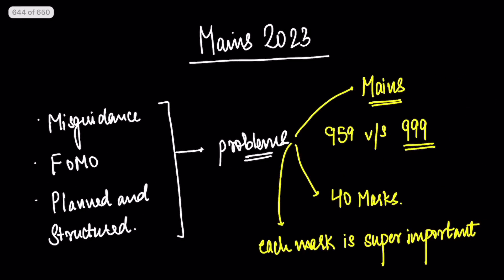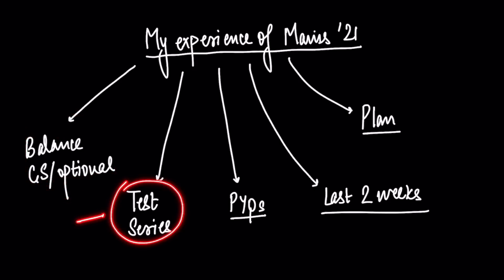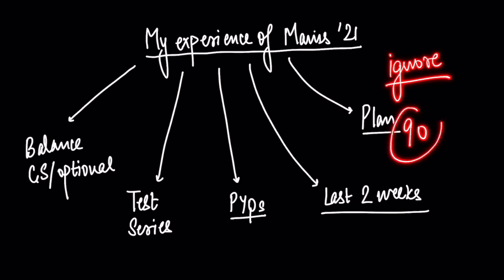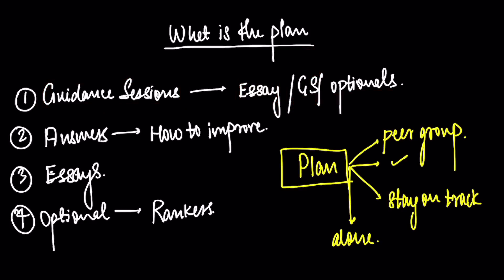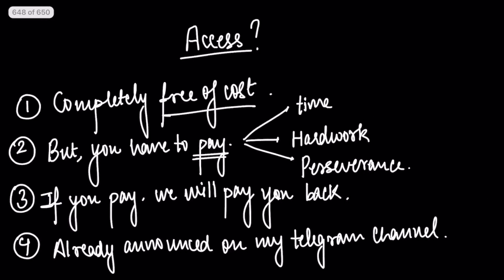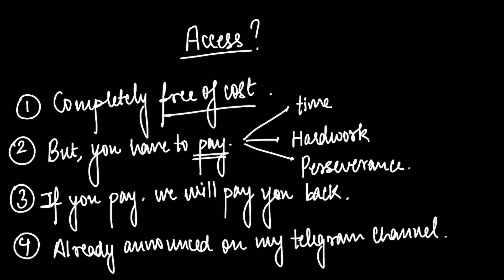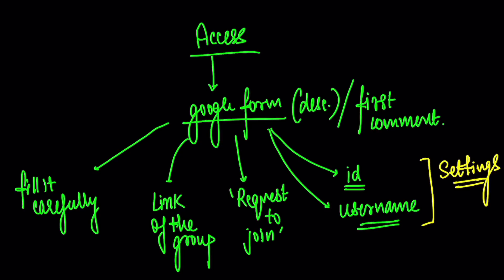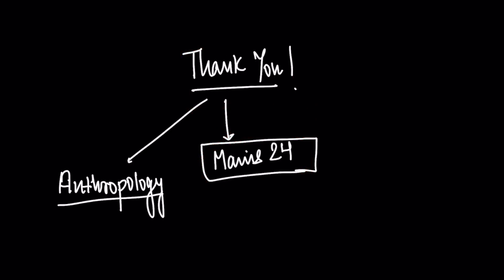Announcement : Special Focus Group for Mains 2023!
Here is the link of the google form, please fill it carefully :
First Session will be on Monday (19th june)